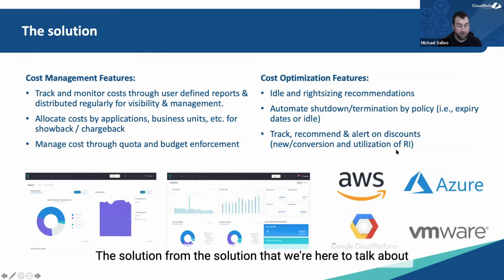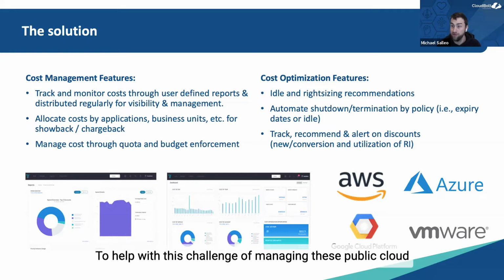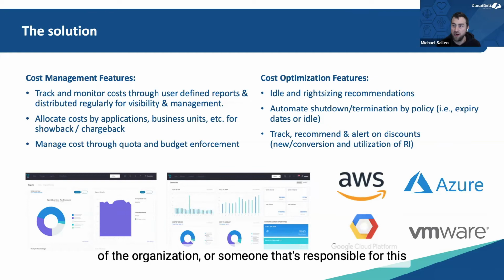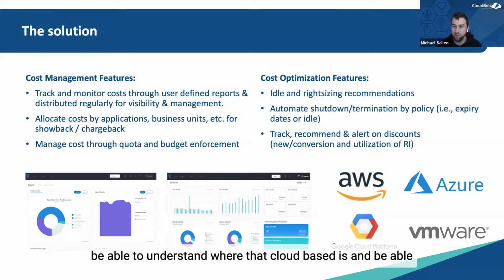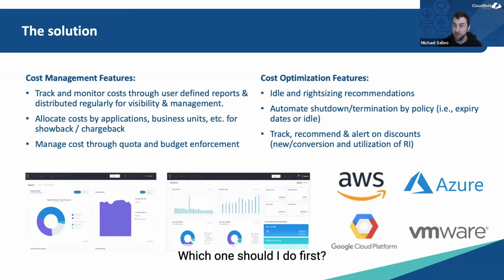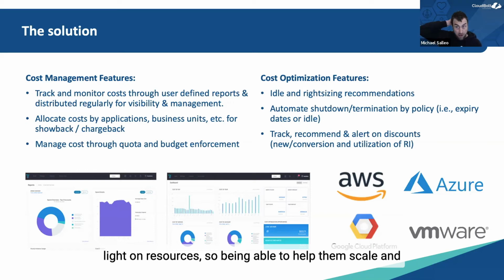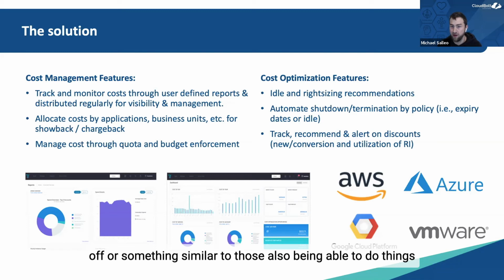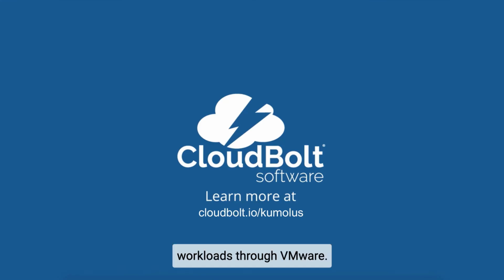How to Solve Your Cloud Cost Management & Optimization Challenges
CloudBolt Software works tirelessly to provide enterprises cloud cost management & optimization solutions through our Cost & Security Management Platform. Learn more from CloudBolt’s Michael Salleo about how your enterprise can benefit from our solutions.